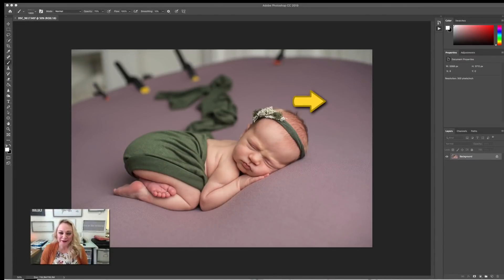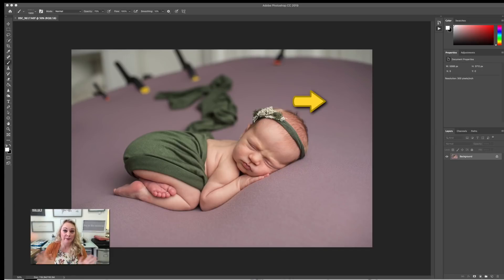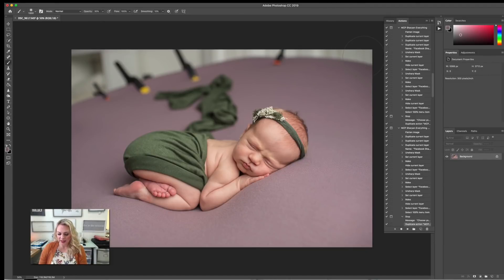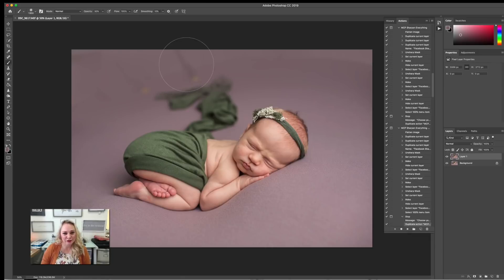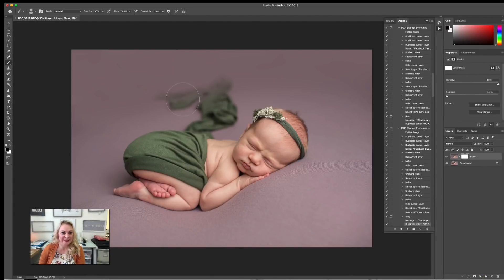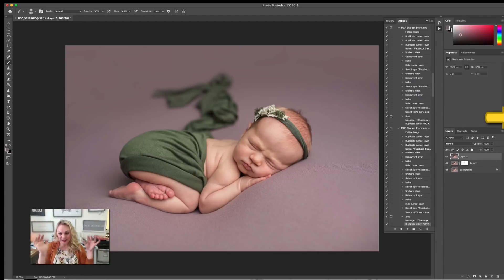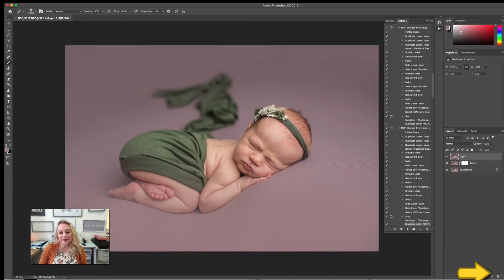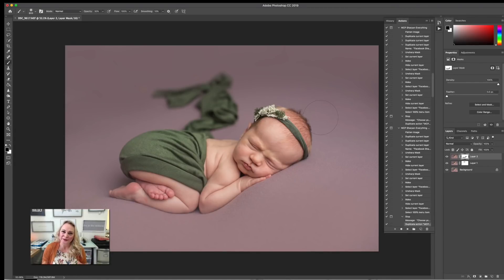How to do a Blanket Fade in Photoshop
NEWBORN PHOTO EDITING - AN EASY BLANKET FADE TUTORIAL

When you are photographing newborns on a beanbag, certain angles of shooting will result in parts of the background beyond the blanket showing up in your photos.

You need to be able to speed up your newborn editing by being able to do a blanket fade quickly and efficiently in Photoshop, and using the methods I show you in this video, your workflow will not be held up by spending hours in Photoshop.

This is easy enough for anyone to do, regardless of your level of skill in Photoshop! You can also apply the same methods for doing background fades when doing prop shots, or when having to extend backdrops.